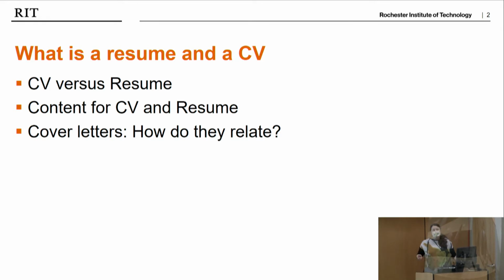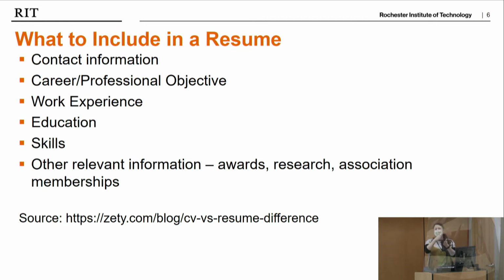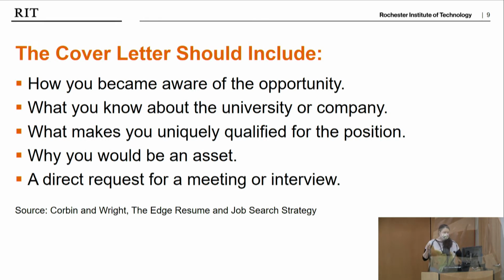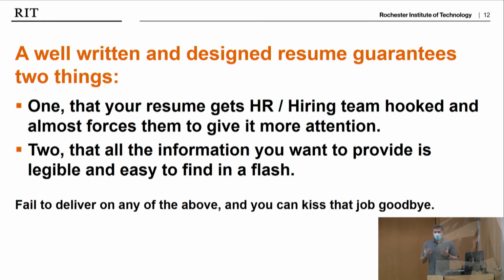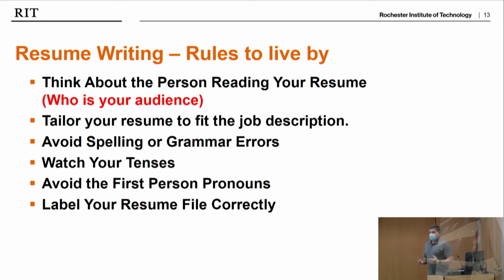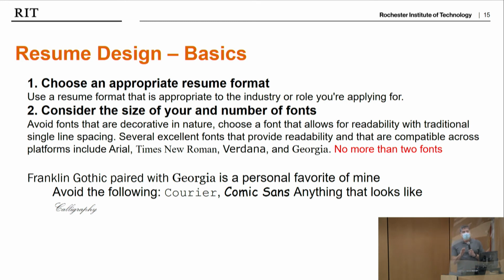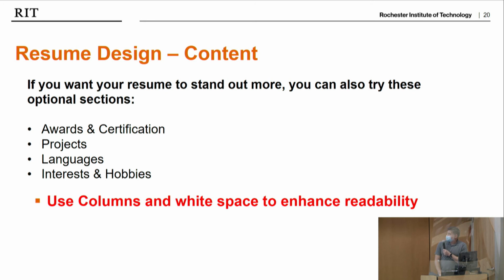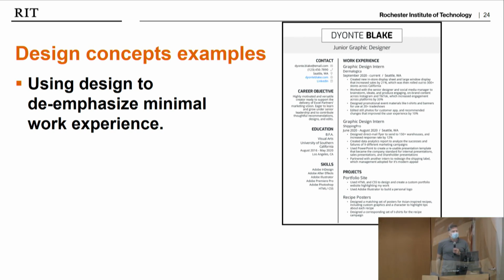Graduate School Workshop | Resume and CV Writing Lecture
This lecture covers the difference between a curriculum vitae and a resume, the type of content that would go on each, and how to format and organize content. The final part of the presentation will cover layout and design tips and tricks

Speakers:
Nick Paulus, Manger, Scholarly Publishing Studio at RIT
Christine Heusner, Project Manager for Graduate Programming, RIT Graduate School